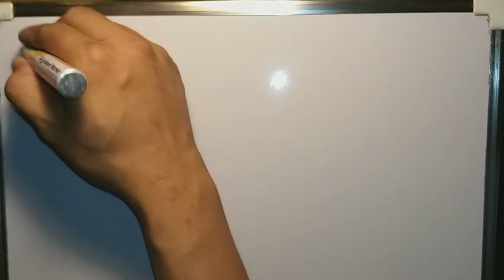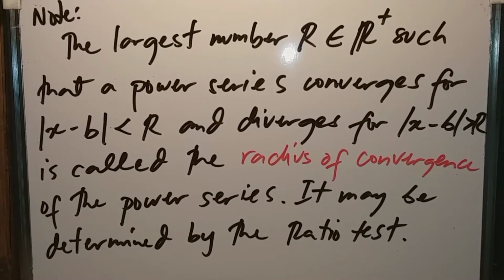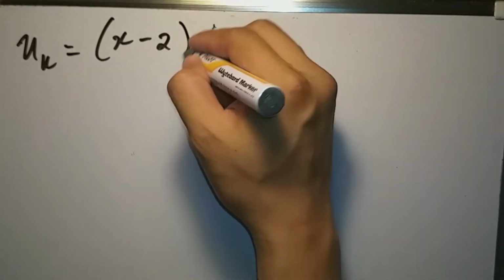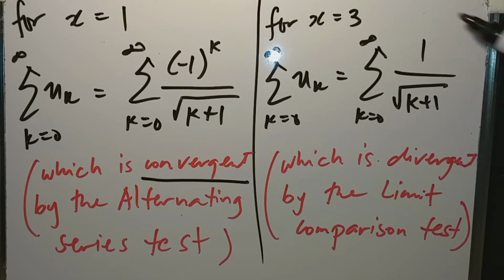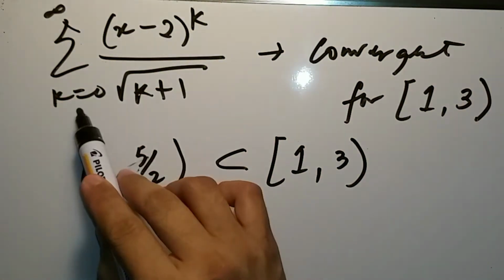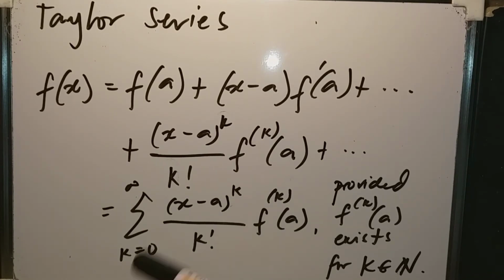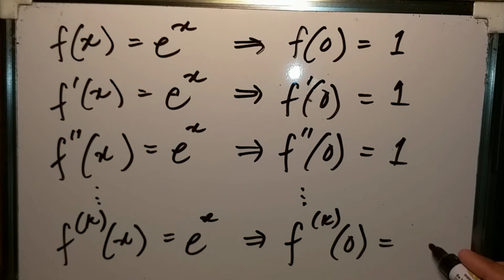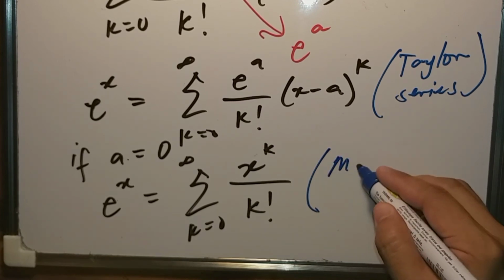Advanced Calculus Lecture 07